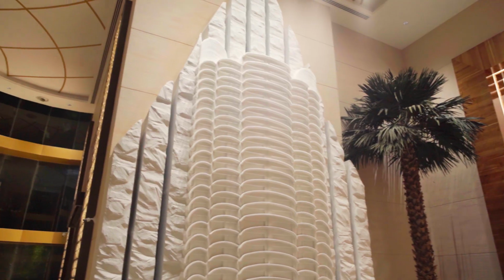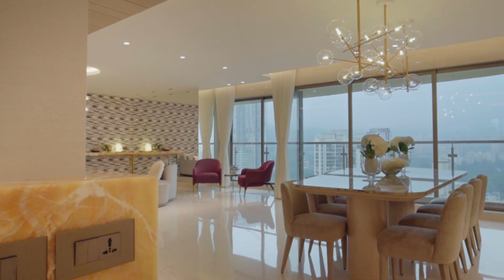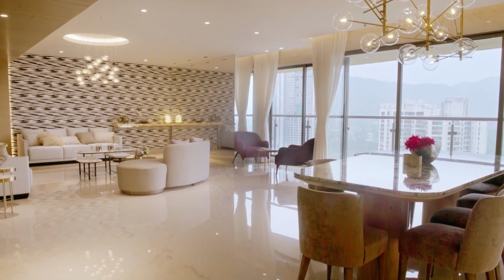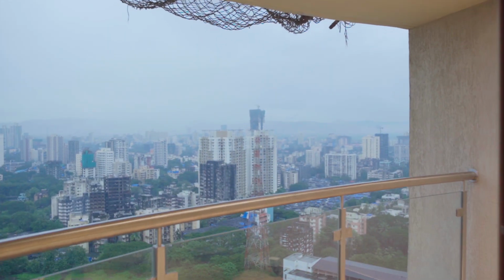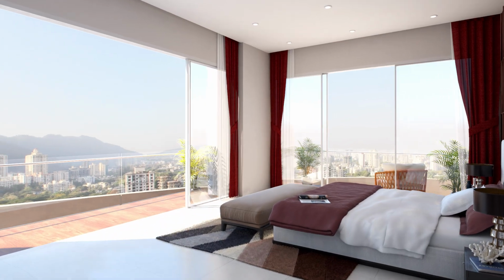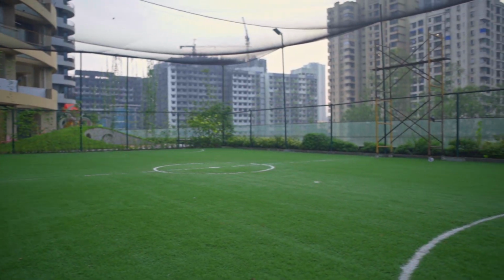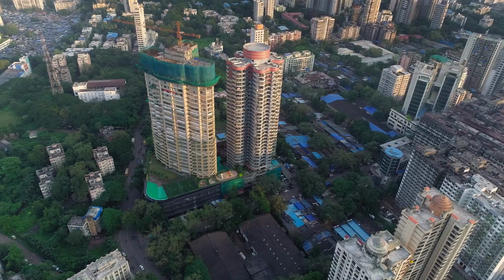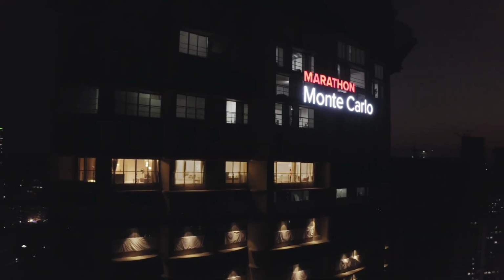Marathon Monte Carlo | Mulund’s most exclusive address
Located in the midst of Mulund’s upscale localities, Monte Carlo is the pinnacle of luxury – palatial residential suites with breathtaking views and spectacular amenities that you can enjoy with utmost peace and privacy. One gorgeous tower, 43 storeys, but less than 70 apartments! It’s a slice of exclusivity, waiting to be owned by a select few.